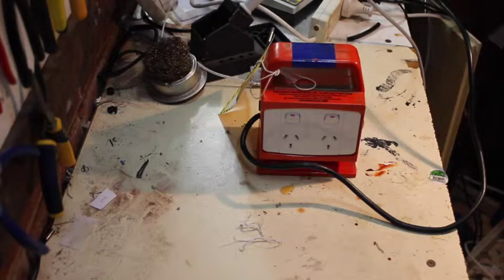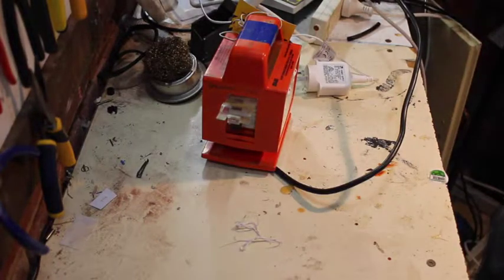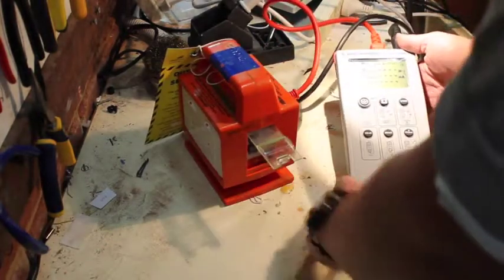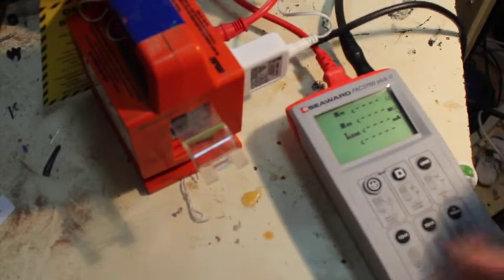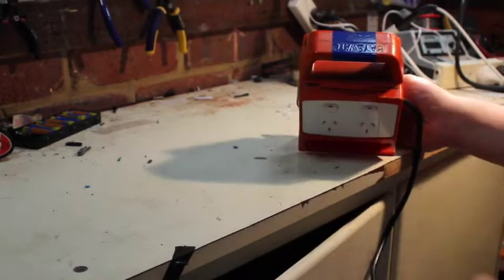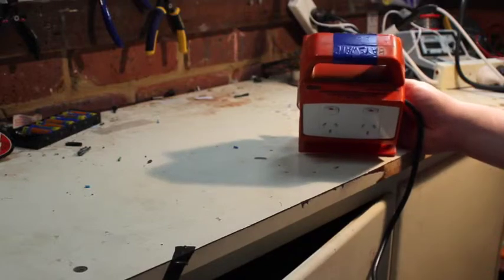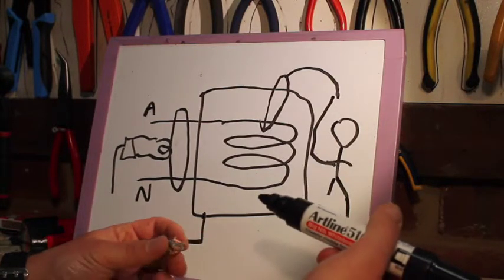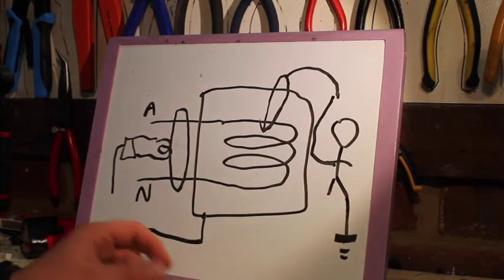RCD Testing with a PAT and Teardown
What's inside an RCD? Let's take a look